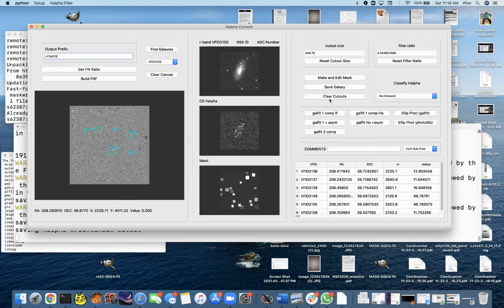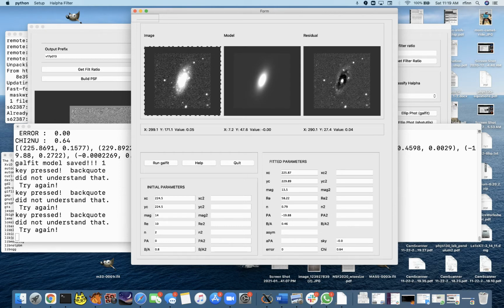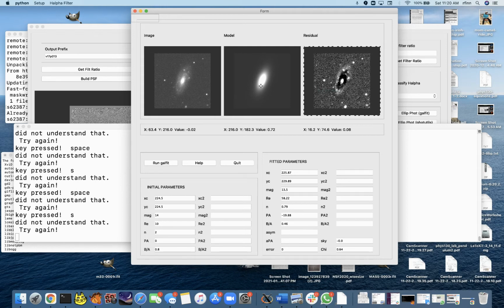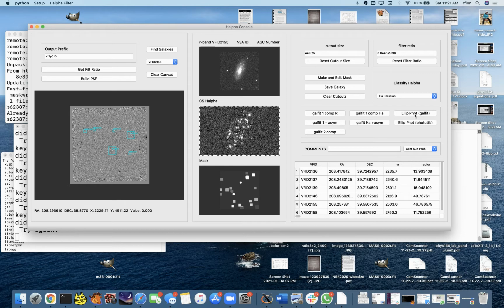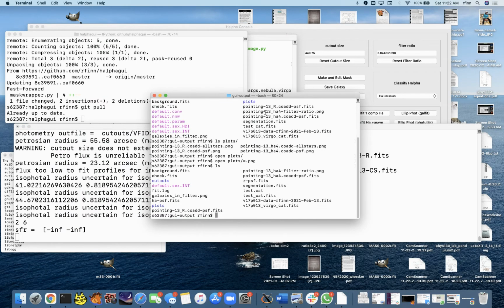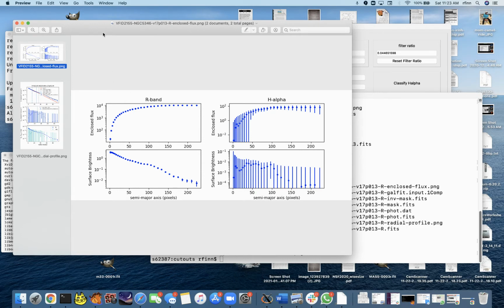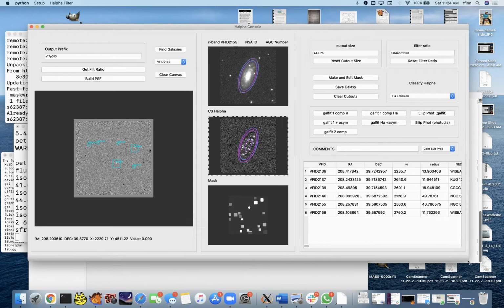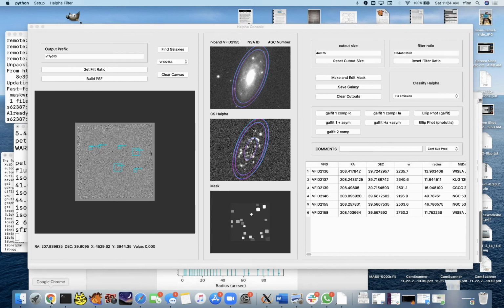halphagui 3 - running galfit and elliptical photometry